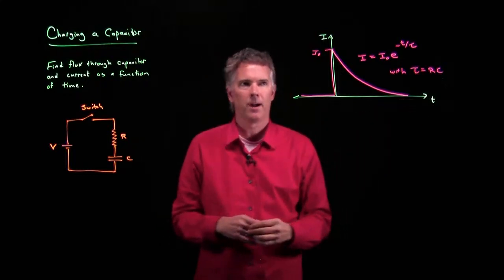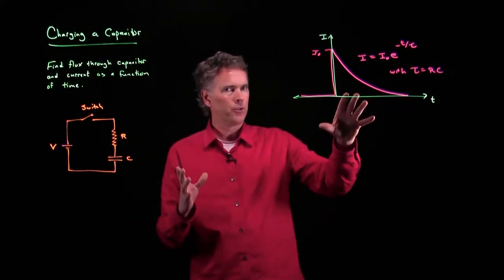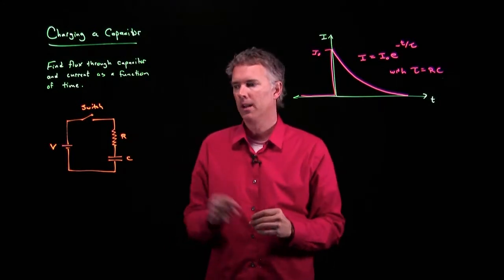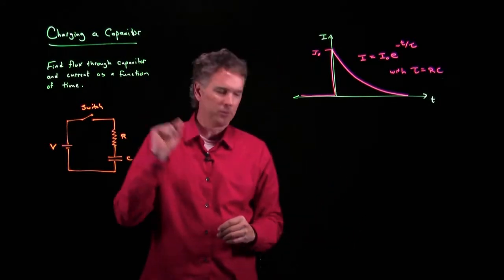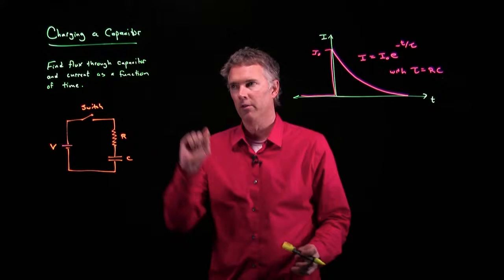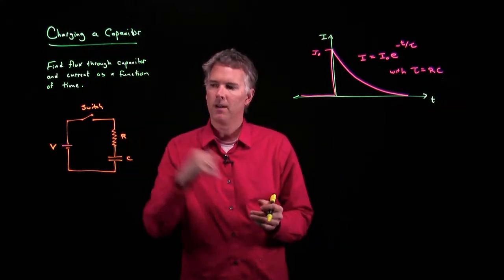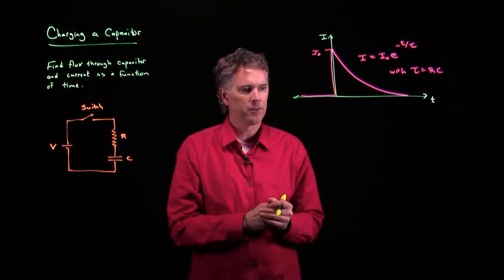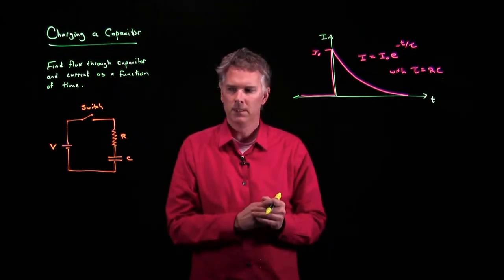Peter Brooke-Wavell Live Stream